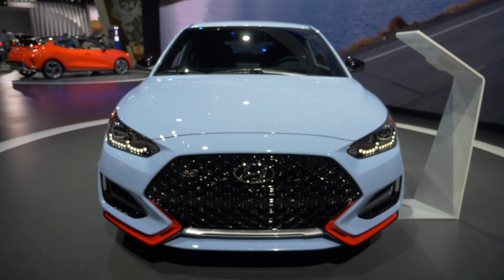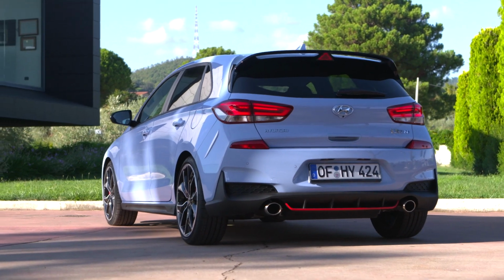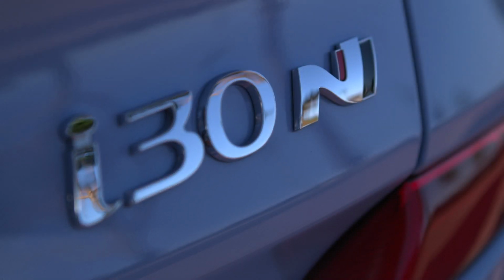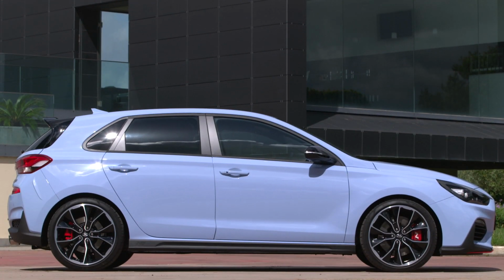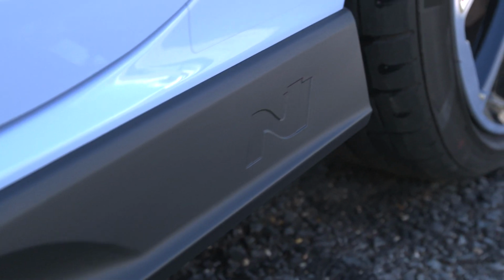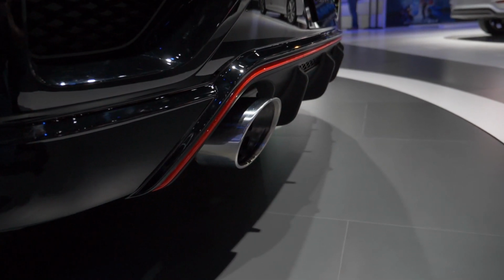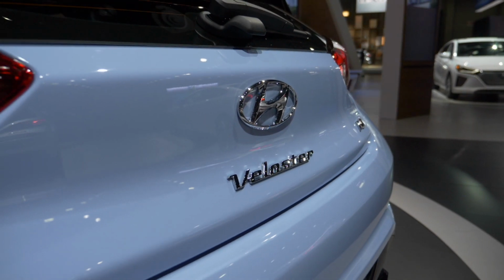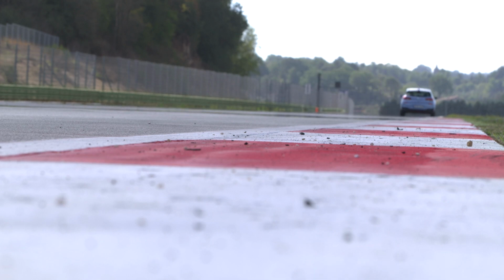2019 Hyundai Veloster N vs Elantra GT N (i30 N) - Practically identical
After the announcement of the 2019 Hyundai Veloster N, I scratched my head, as that car nearly exists already in the form of the Elantra GT N, or i30 N.

My Equipment:

LG Ultra Wide Monitor for Editing Video and Graphic Design:

Macbook Pro Stand:

Panasonic GH4 Body

Panasonic Vario X 12-35mm lens

Movo 23-Inch Camera Track Slider

Canon 50MM STM Lens

Vanguard Alta Pro 263AT

Dolica GX600B200 Proline GX Series 60-Inch Aluminum Tripod

VPH-20 Video Pan & Tilt Fluid Head

Manfrotto 394 RC4 Low Profile Quick release plate

SanDisk Extreme Pro 64GB Card